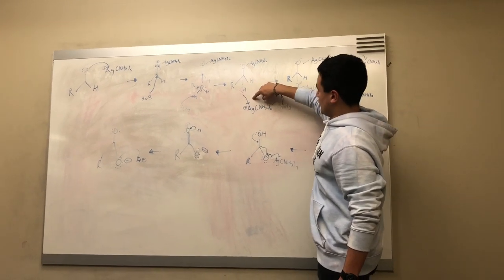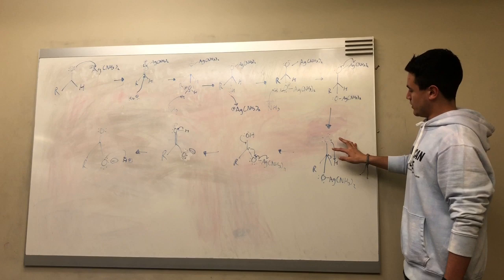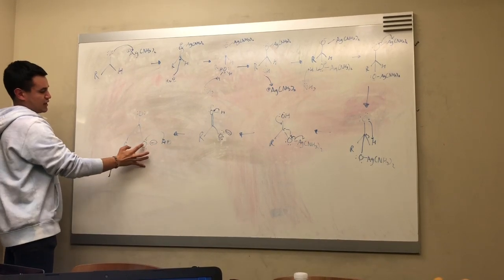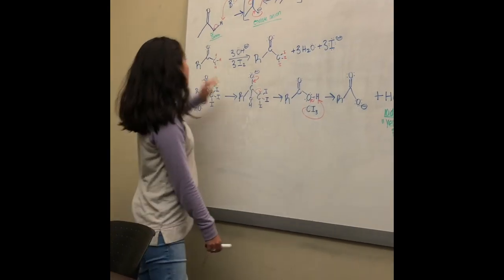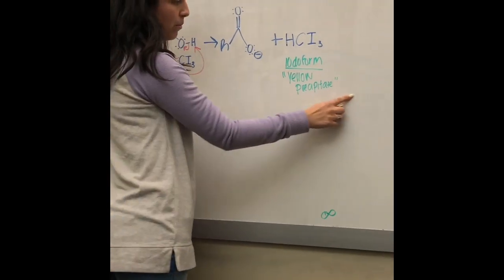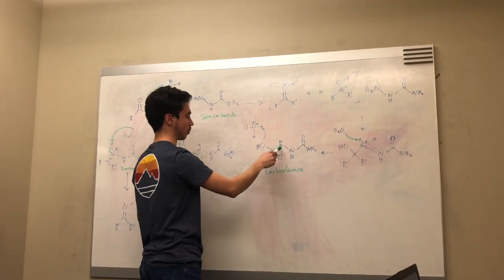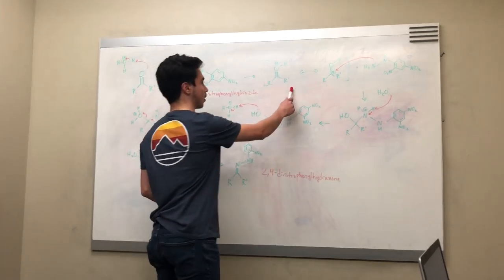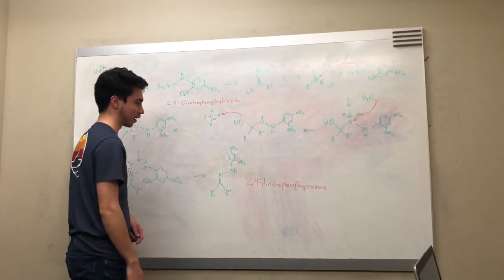Aldehydes and Ketones Mechanism